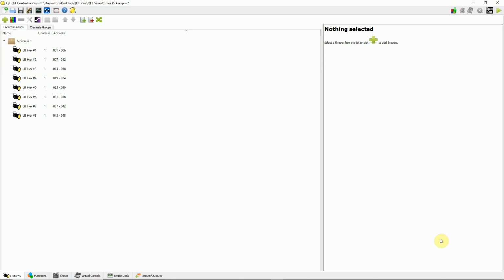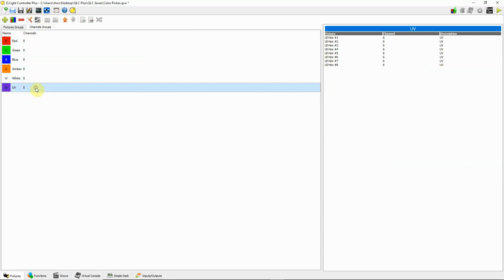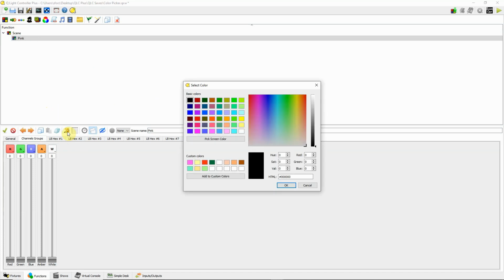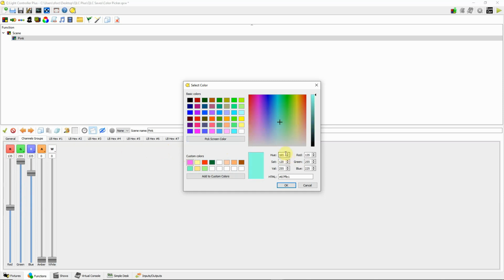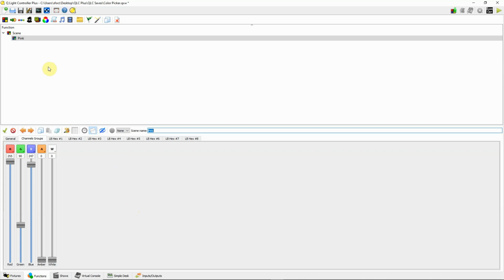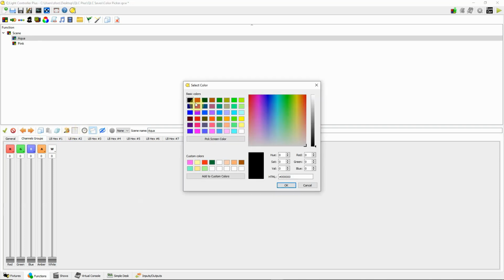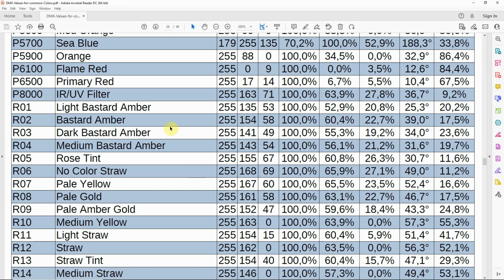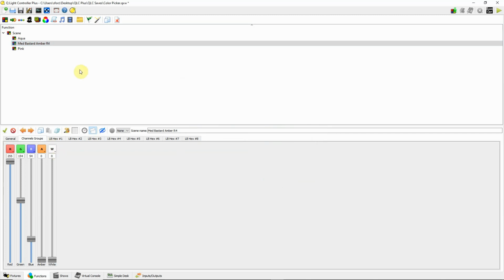Led Wash Lights and Color Picker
In this tutorial I show how to use the color picker to quickly program Led wash light colors and save them. Using Led wash lights in community theater gives you a lot more flexibility as far as how many wash colors you can use during a show. Keep in mind that Led colors do look different from Gel wash colors so it will take some tweaking if you are trying to make them look like you favorite gel colors. With that in mind, here is a chart you can download which provides the RGB equivalents for gels from different manufacturers. This will help to get you closer to the gel color you are looking for but again, it will take some adjusting.
Here is another possible resource if you are searching for particular colors that you would like to create with your wash lights: